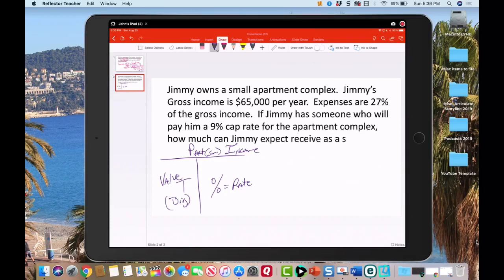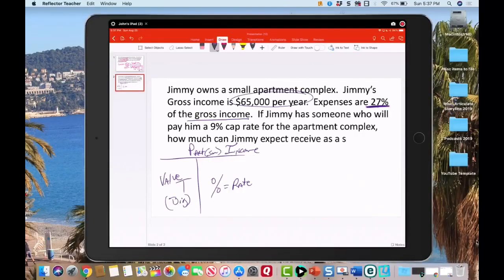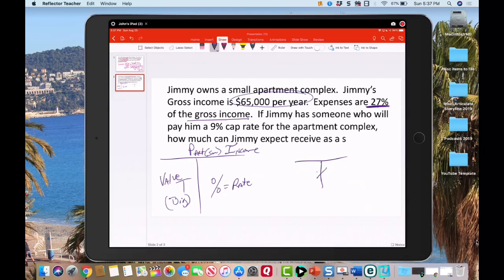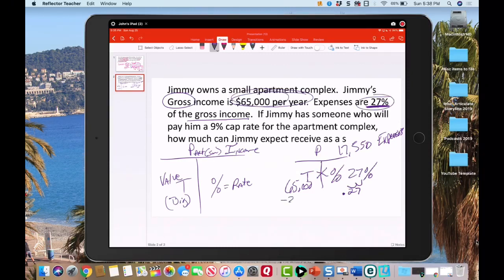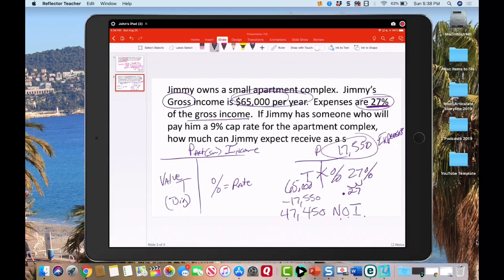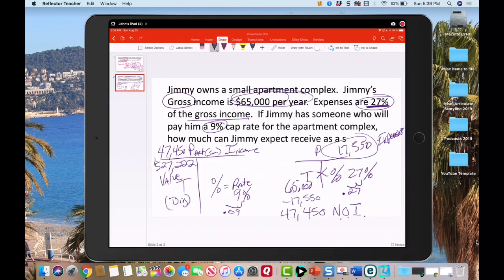Real Estate Exam Prep Video, How to Work a Cap Rate Math Problem for the Exam